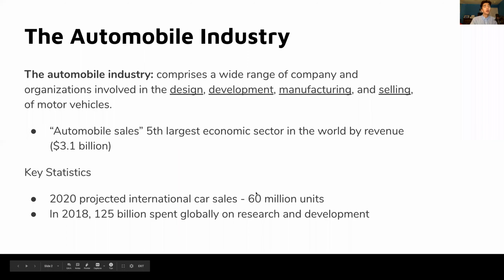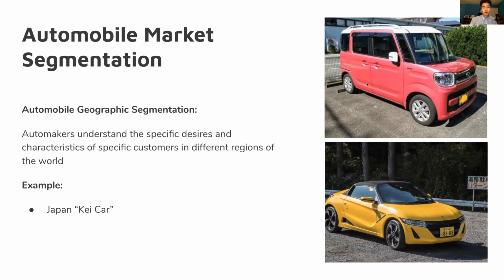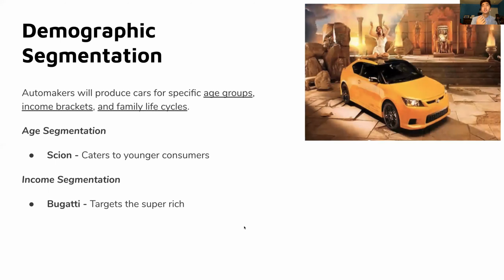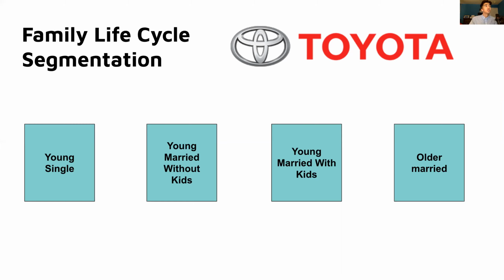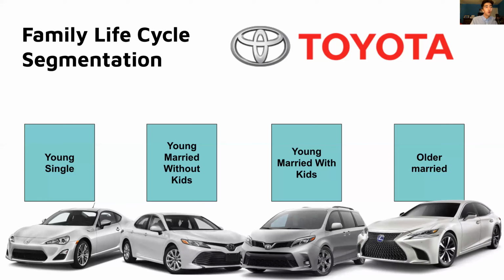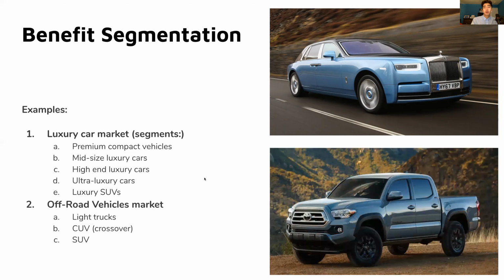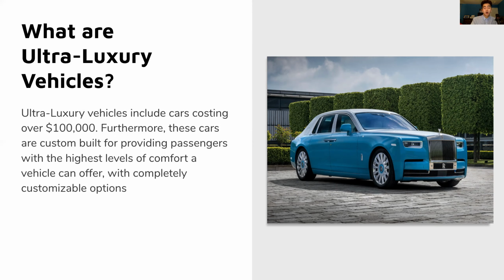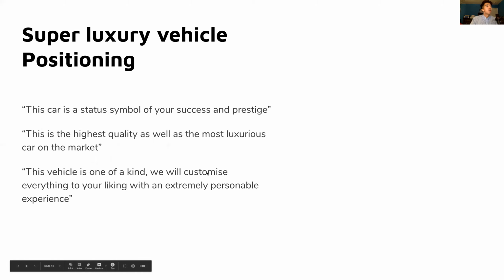Giovani Martin - BUS312 - Market Segmentation Project